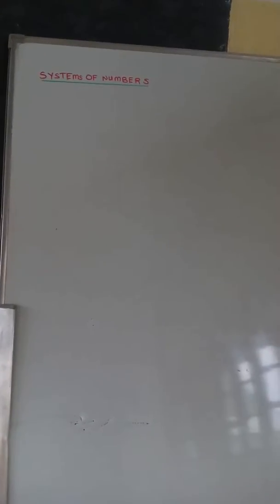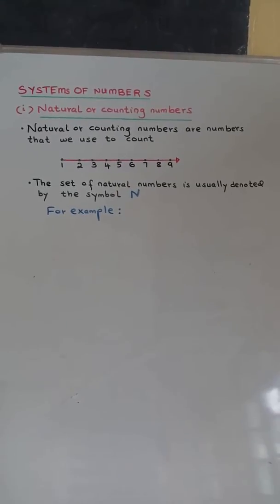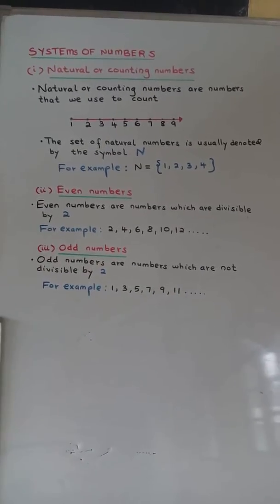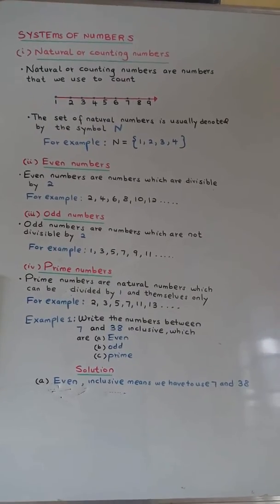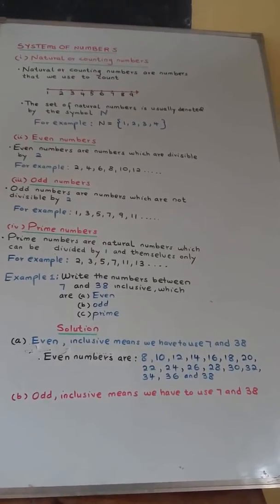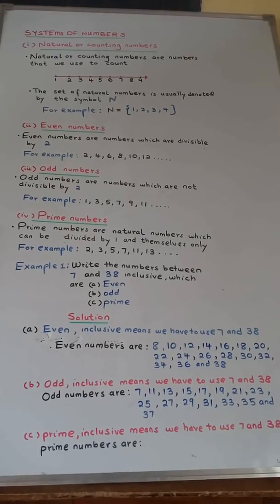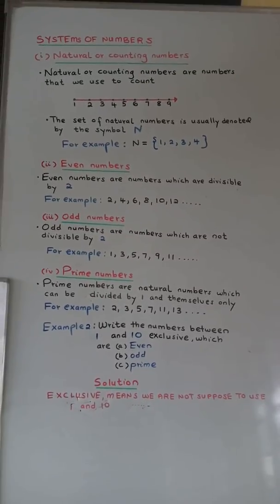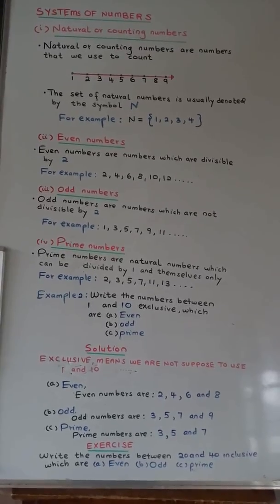Systems of numbers